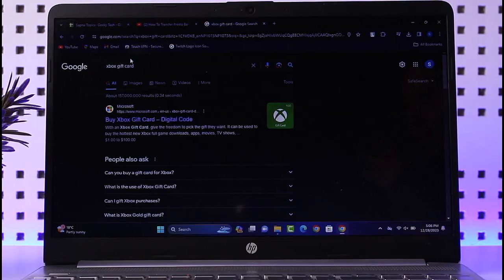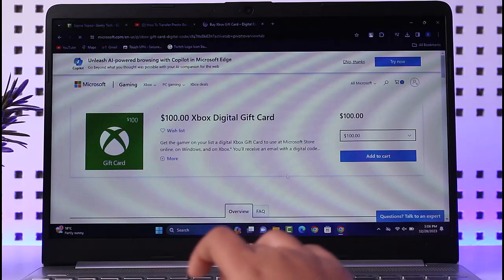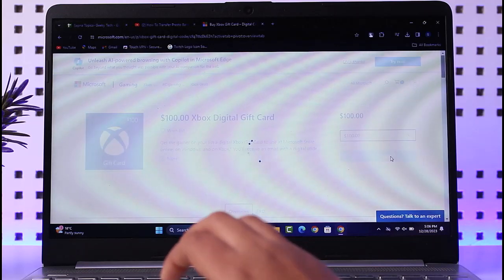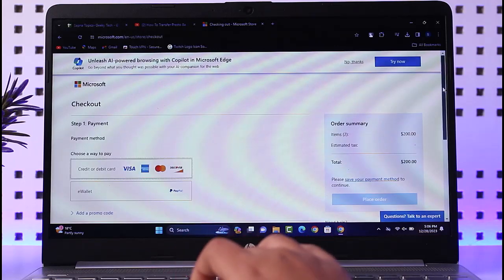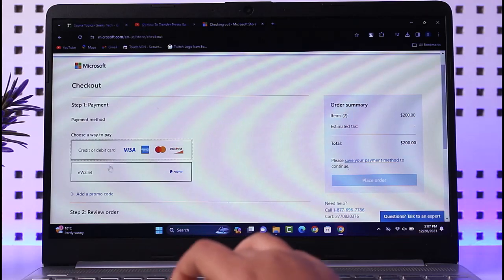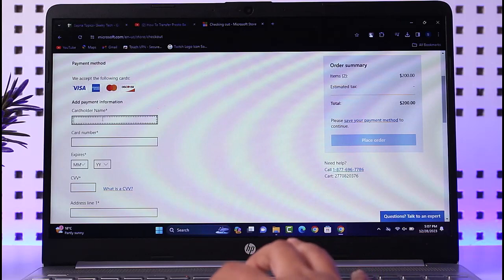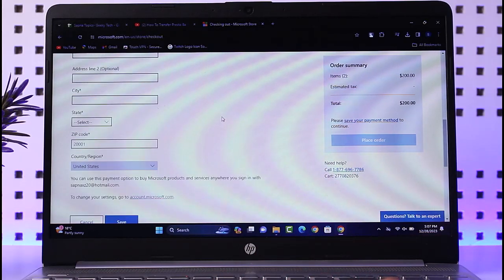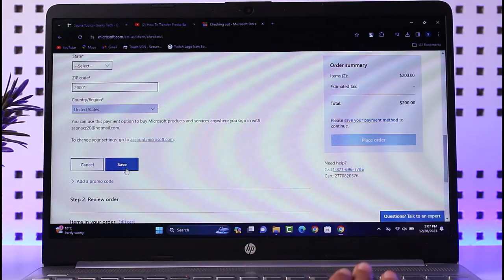How To Buy Gift Cards with Credit Card !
In this tutorial, I will guide you on how you can easily buy gift cards with credit card by following some easy steps.
0:00 Intro
0:14 Access the website
0:28 Buy gift card
1:26 Conclusion